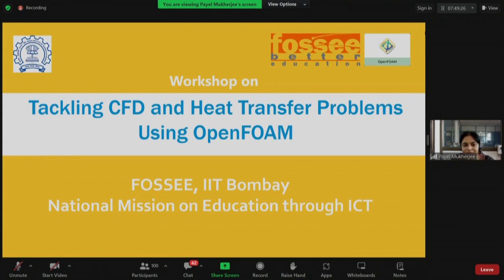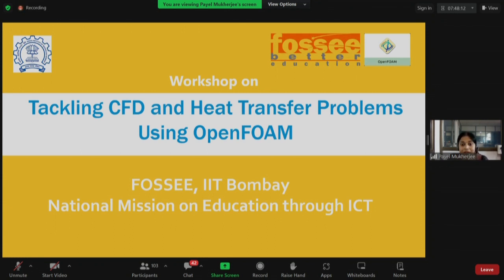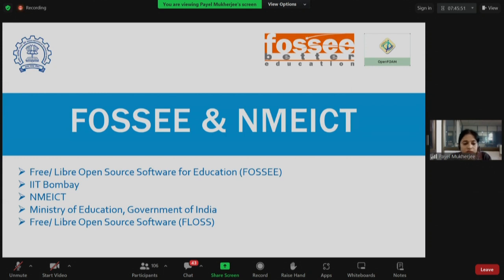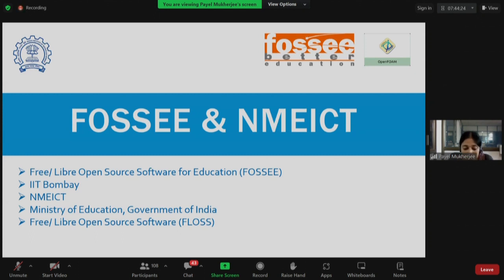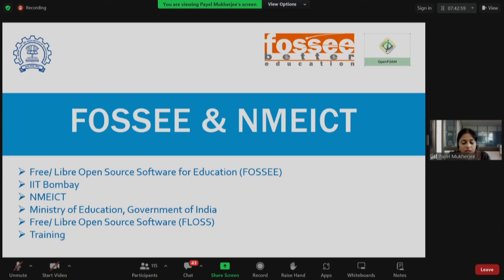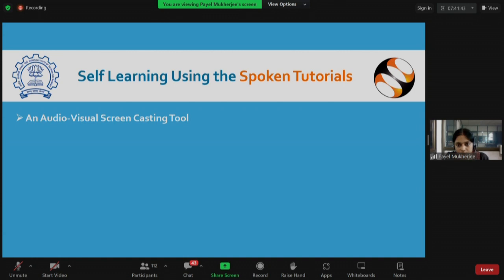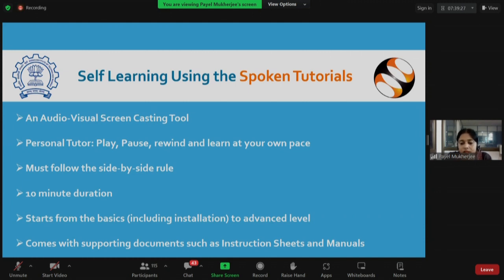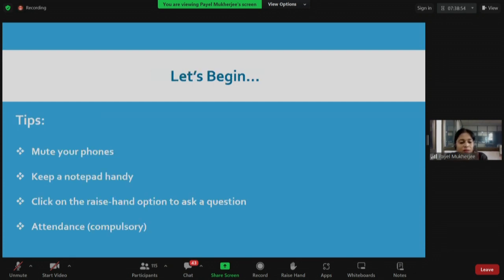TCHTPO S01 Introduction Talk